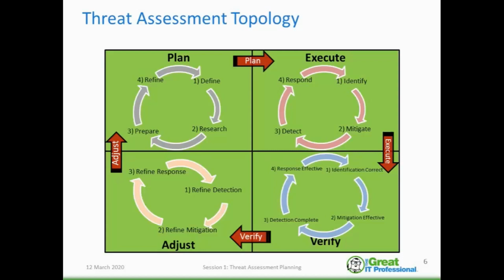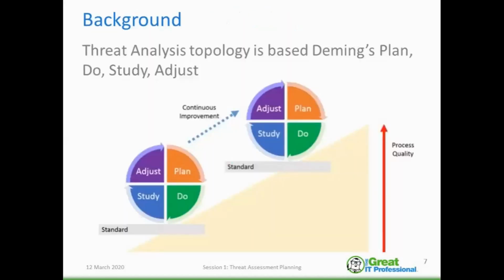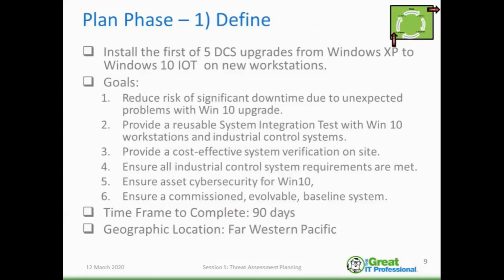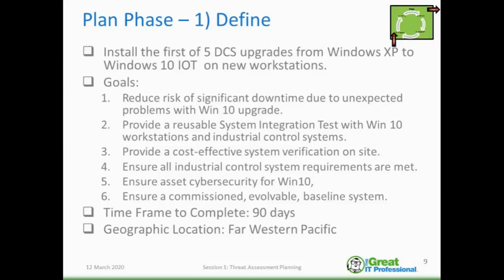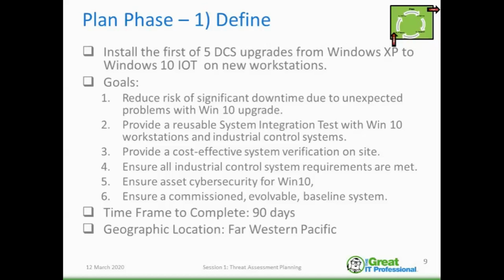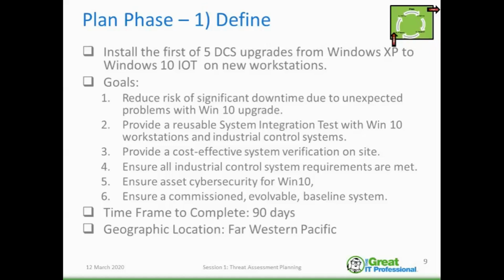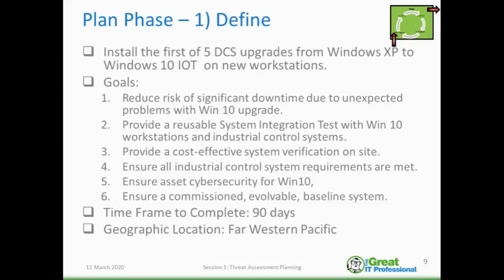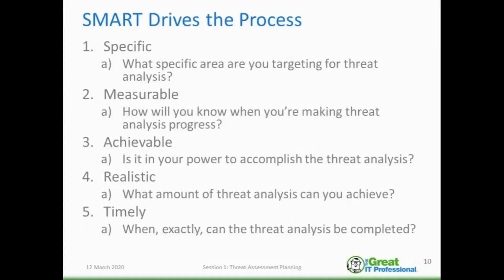Threat Assessment Intelligence is Free! Session 1: Threat Assessment Planning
This webinar introduces the Threat Assessment Topology. Focus is on planning, definition of the project requiring the threat assessment, and preparation necessary to execute the assessment

ABOUT THE PRESENTER:  Don Shafer developed Athens Group's oil and gas practice and leads engineers in delivering software engineering services for exploration, production, and pipeline monitoring systems for clients. An IEEE senior member, he is a software engineering subject matter expert for the Cockrell School of Engineering.